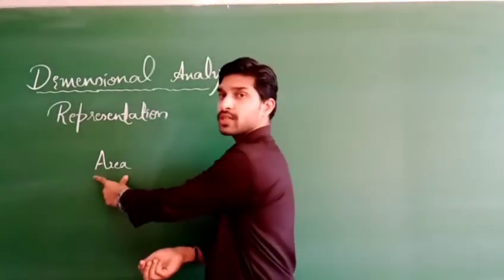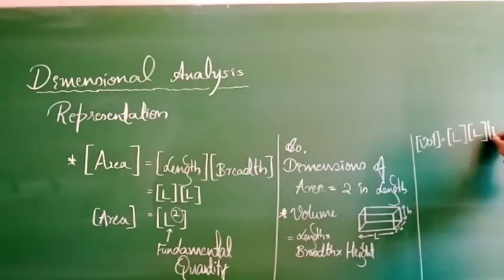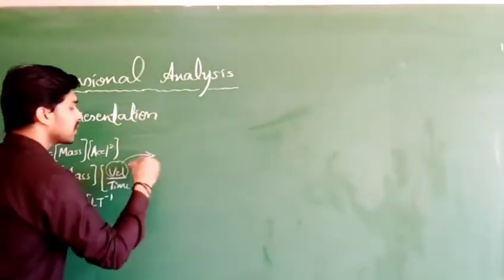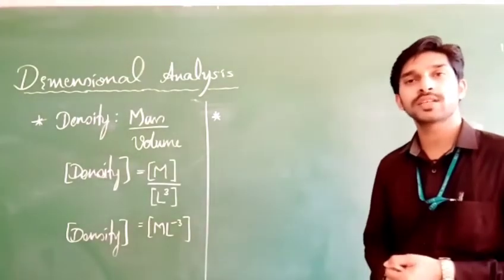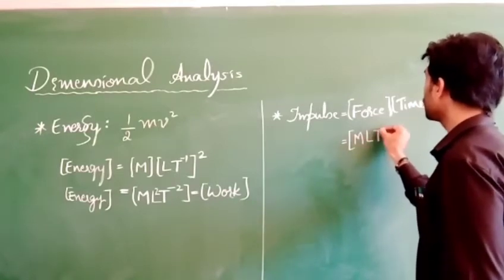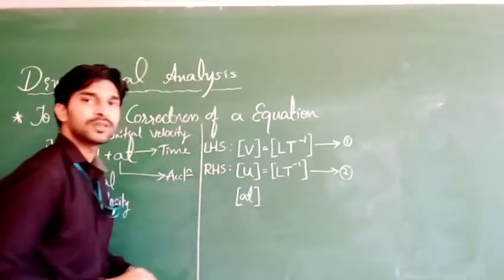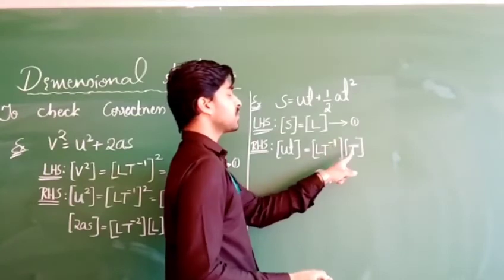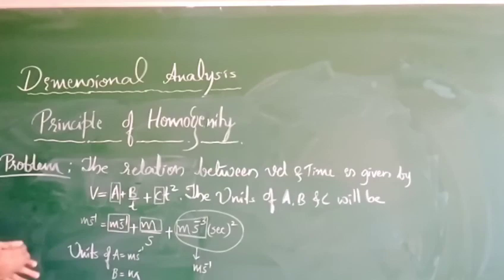Class XI - Units & Measurements Video-7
Dimensional Analysis: Examples, Principle of Homogeneity,
Application of Dimensional Analysis: To check correctness of equation

Units & Measurements

Supplementary Units, Relation between Numerical Value & Unit Rules for writing symbols in SI system &  Examples on derived Quantities

Application of Dimensional Analysis: To derive an equation & To convert one system of Unit into another system